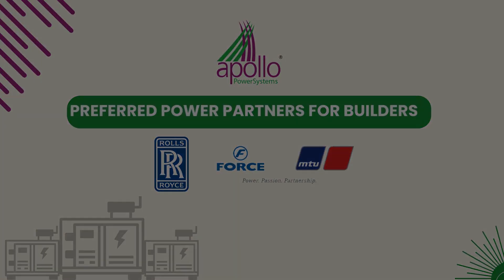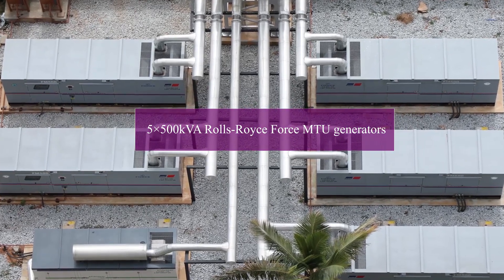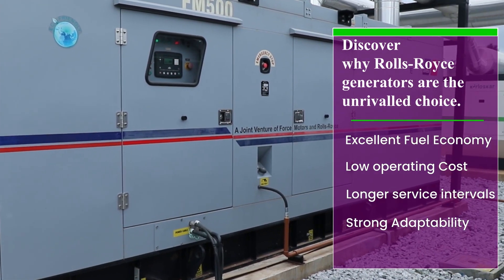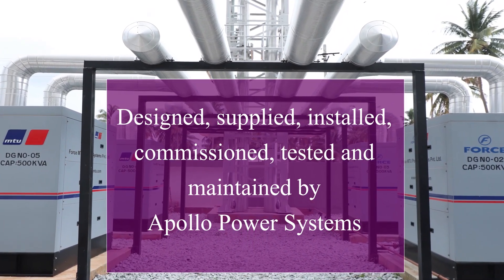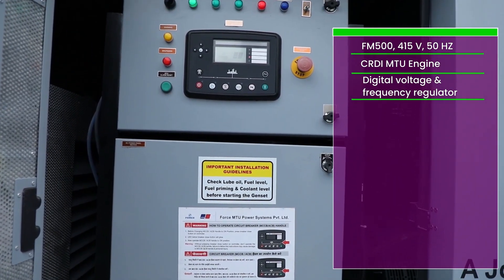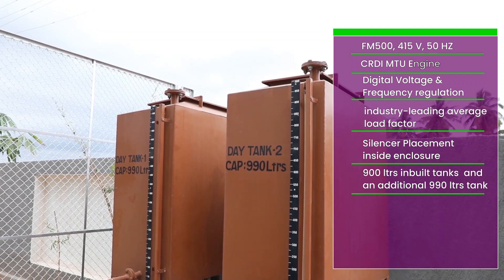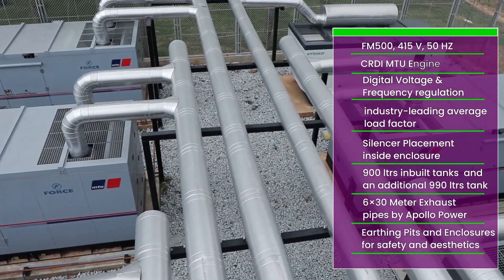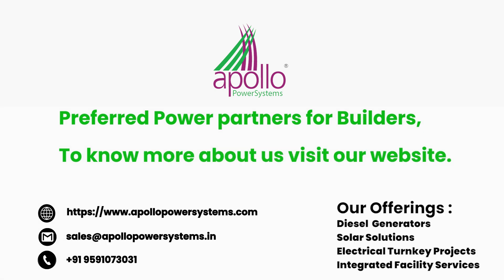Supply, Installation & Commissioning of Rolls-Royce Force MTU Generators at Godrej Royale Woods.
Discover unparalleled reliability with Rolls-Royce FMTU Generators, the ultimate choice for backup power solutions. Renowned for their engineering precision, these generators provide seamless performance, ensuring uninterrupted power supply. To explore the exceptional features and benefits, watch the video and for all your backup power needs, connect with Apollo Power Systems—an industry leader in supplying, installing, testing and commissioning Rolls-Royce FMTU Generators.